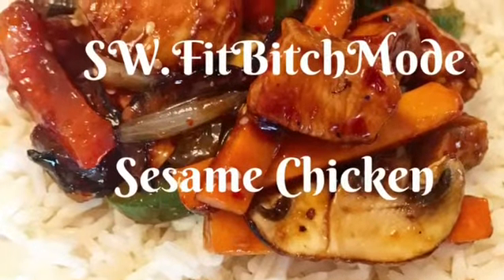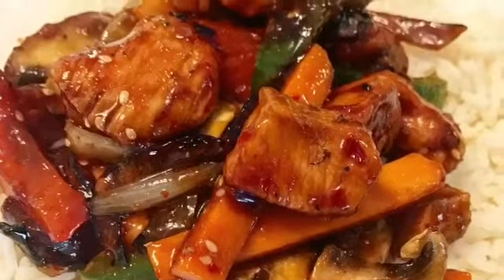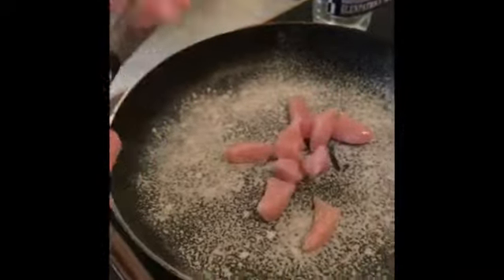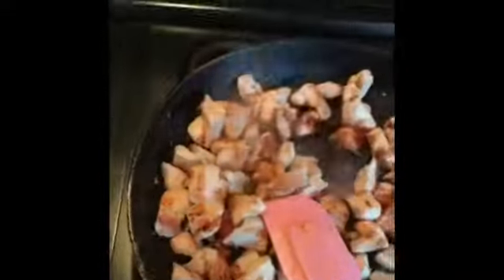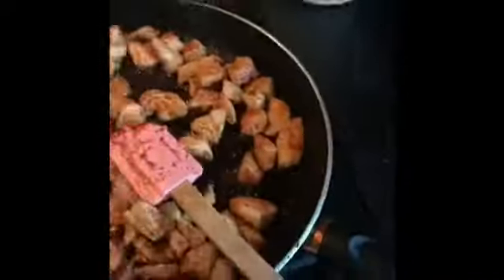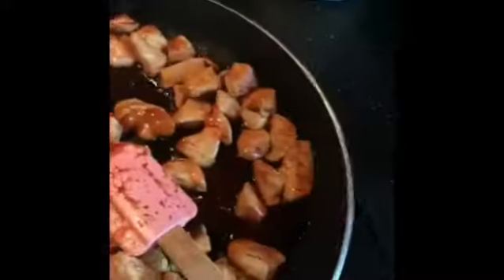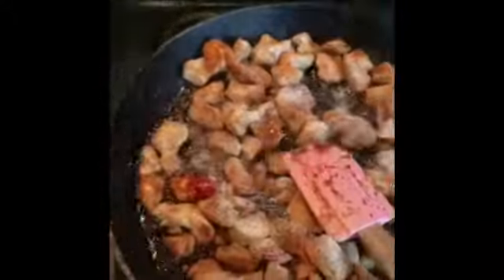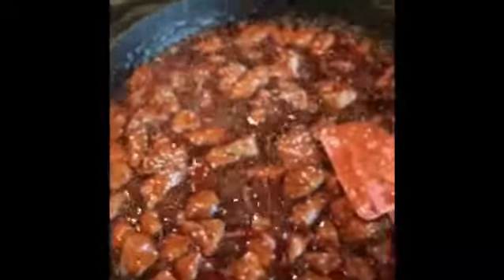Slimming Sesame Chicken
Healthy Sesame Chicken recipe - Quick, Easy & Doable!